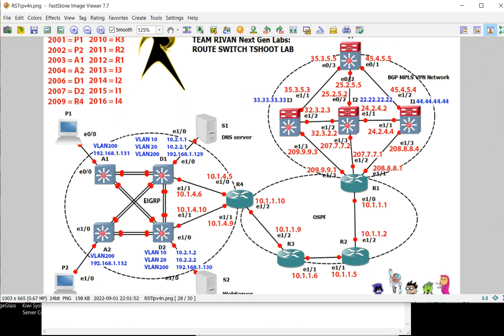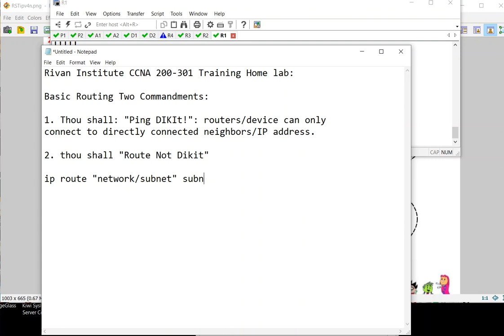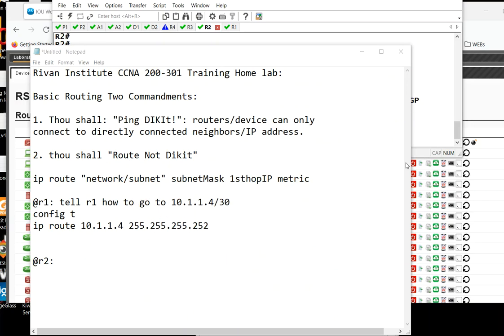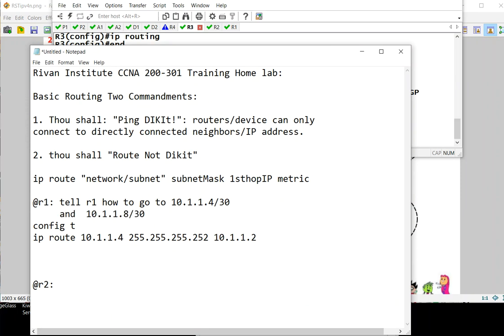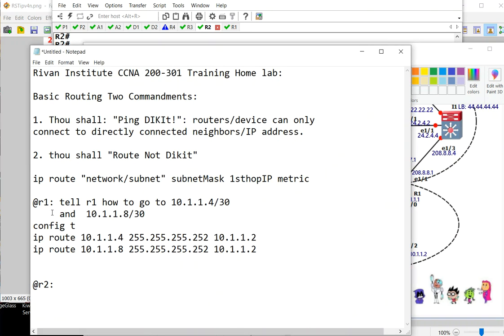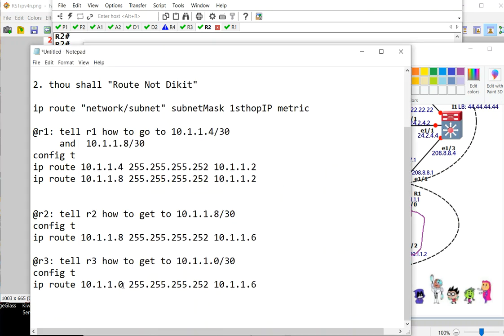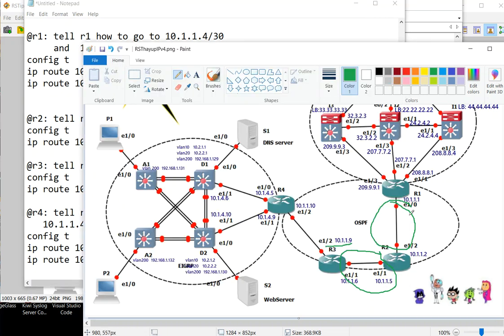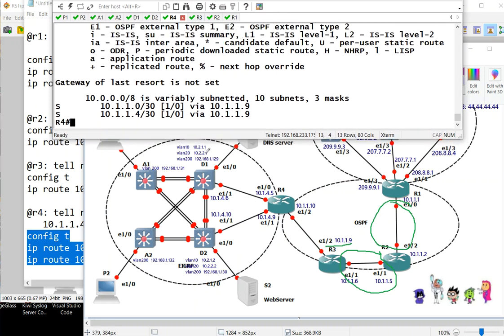Rivan Institute Day 5 Cisco CCNA training basic routing with static routes using Two Laws of Routing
Discussed in the short video is Rivan Institute CCNA 200-301 training using static routing as a preparation for more advance routing such as Eigrp, OSPF and BGP.

Rivan Institute CCNA 200-301 Training Home lab:

Basic Routing Two Commandments:

1. Thou shall: "Ping DIKIt!": routers/device can only
connect to directly connected neighbors/IP address.

2. thou shall "Route Not Dikit"

ip route "network/subnet" subnetMask 1sthopIP metric

@r1: tell r1 how to go to 10.1.1.4/30
     and  10.1.1.8/30
config t

@r2: tell r2 how to get to 10.1.1.8/30
config t